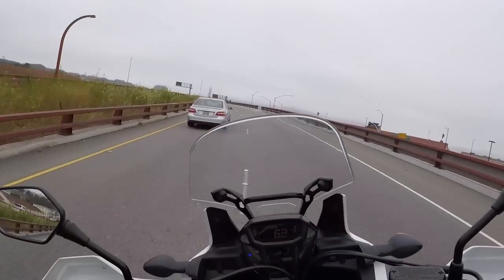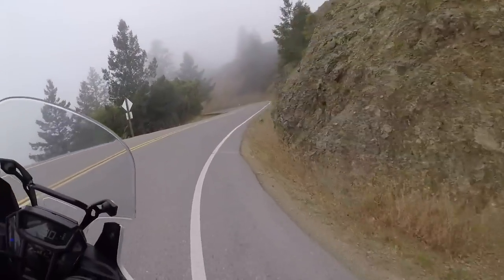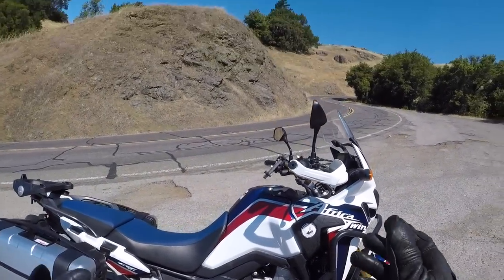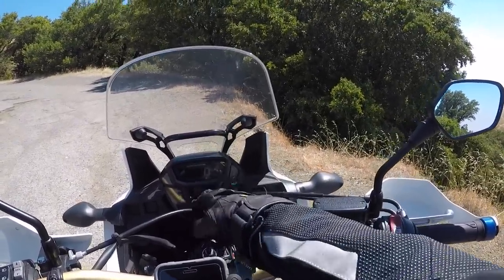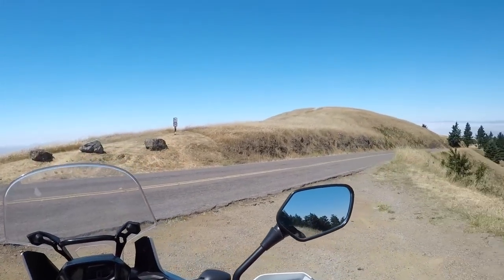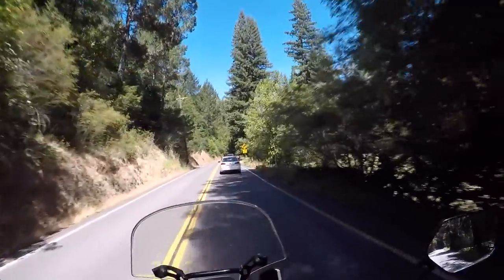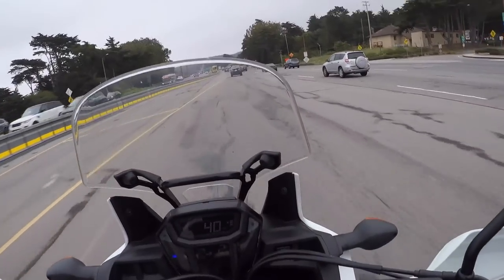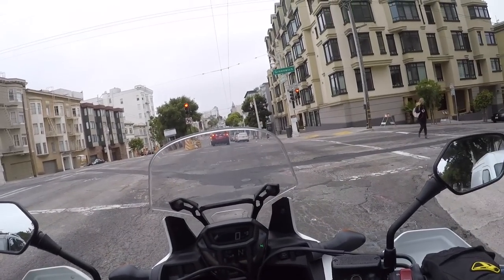Africa Twin: A GS Rider's First Impressions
THIS IS NOT A REVIEW!

This is simply me riding an Africa Twin for the first time while I was still considering this as my next bike after crashing a 2010 R1200GSA. I'm a BMW guy for the most part, but I try to remove my bias when checking out other bikes. I was interested in this bike for a few reasons, but here are the major ones:

1) Honda's a generally cheaper to maintain
2) This bike is far more off road oriented than a R1200GS is
3) I wanted to ride something different for a change but still have the highway and distance capabilities of the GS

I hope you enjoy the video, even if you only watch some of it. Thanks for stopping by :)

Intro music is "Bluegrass Breakdown" by Bill Monroe